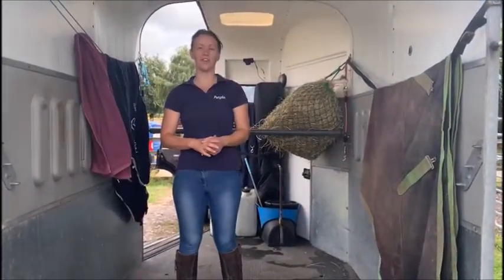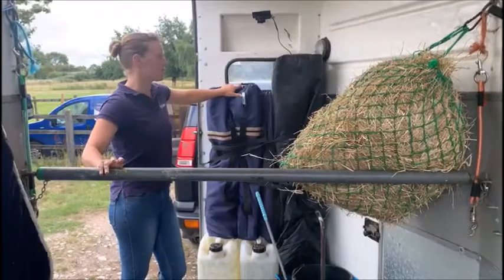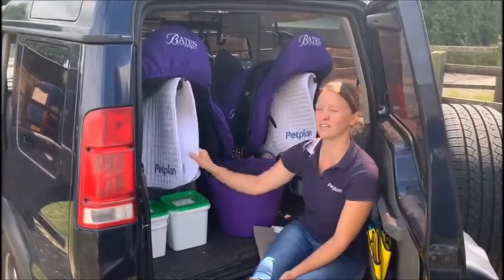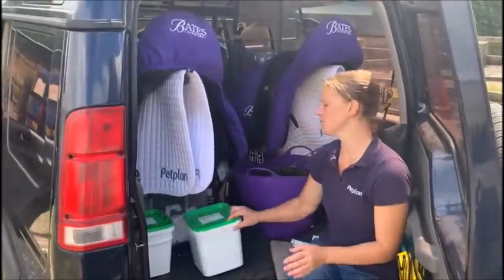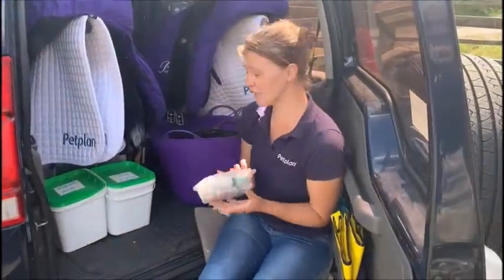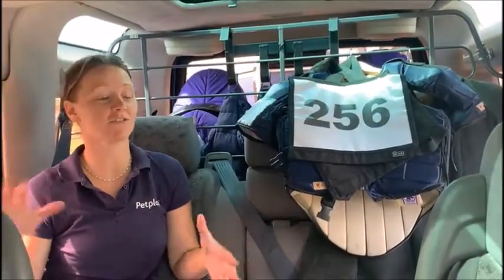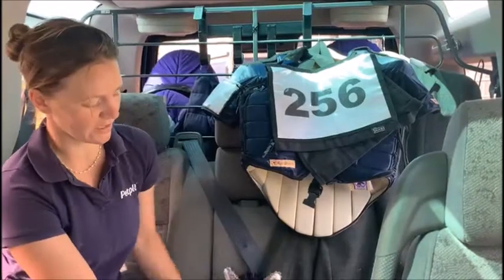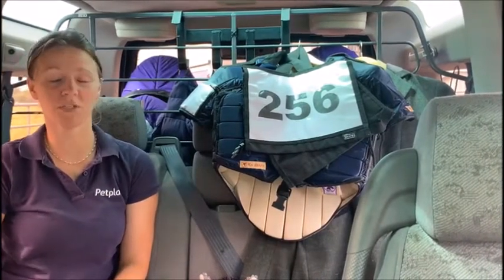Packing for a One day event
A quick video about what we take, and where we put it all, when heading out to an event.

Thank you to Petplan Equine, and Lemieux for your support.